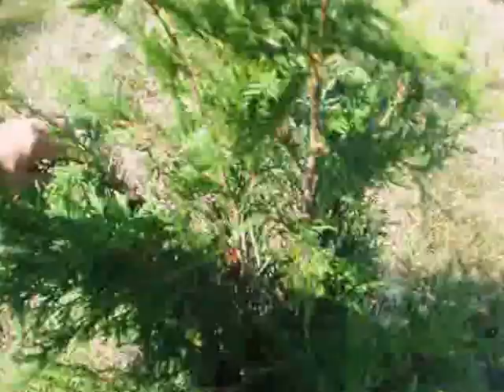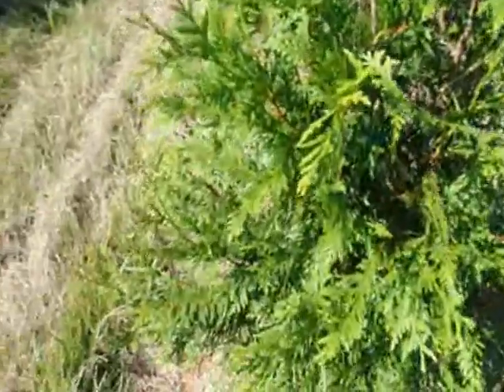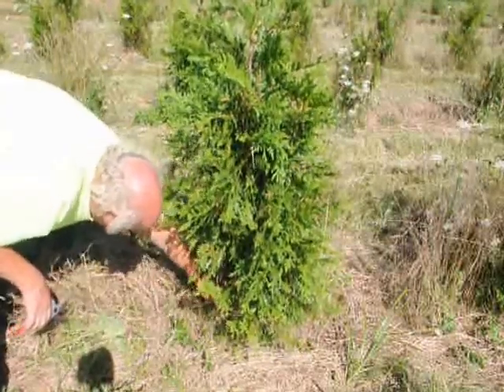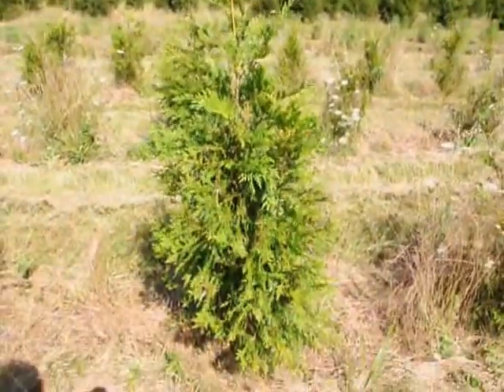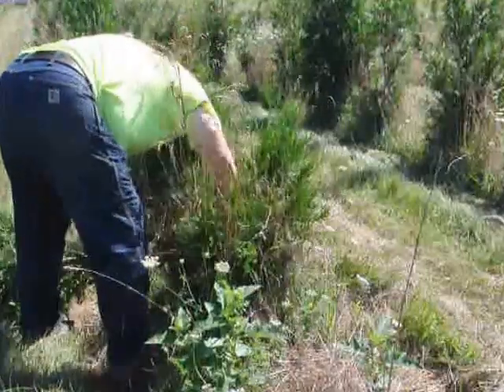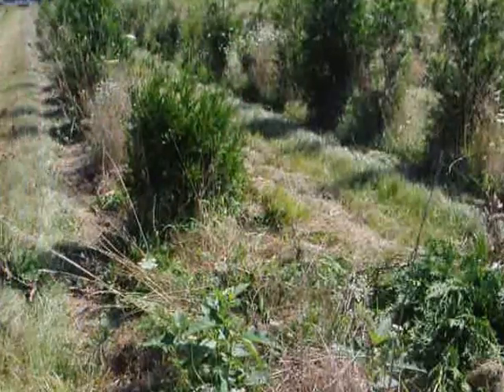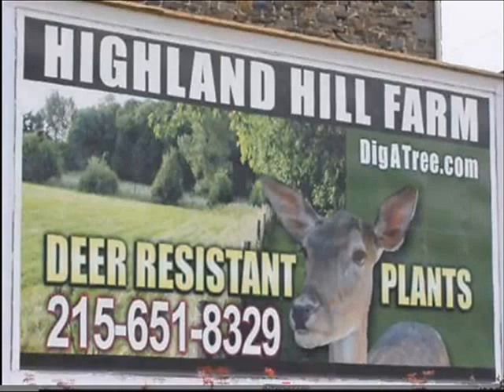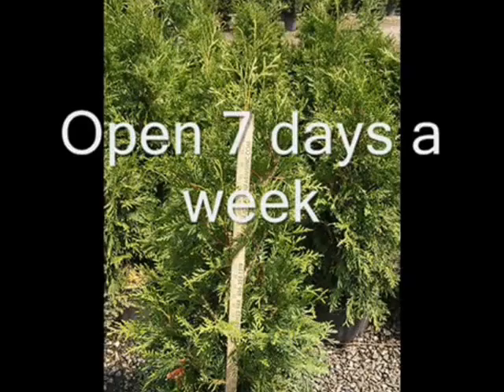How We Trim Our Green Giants